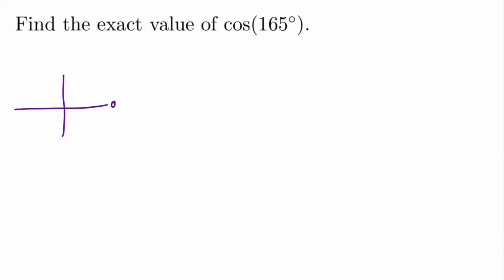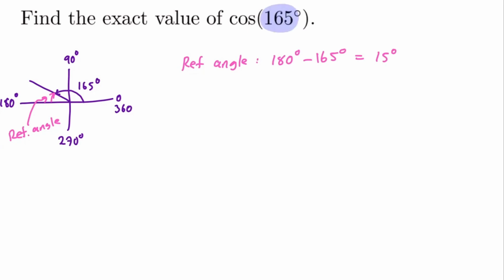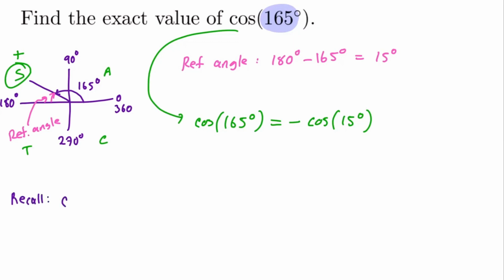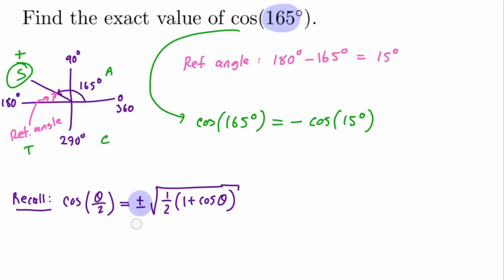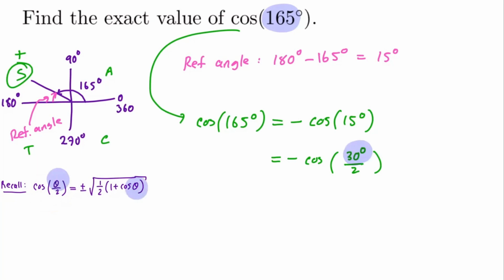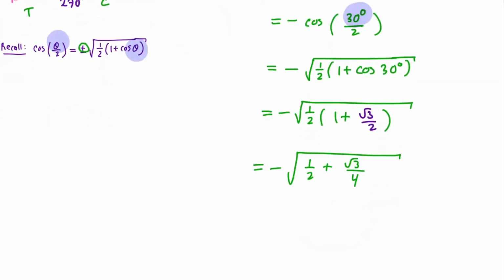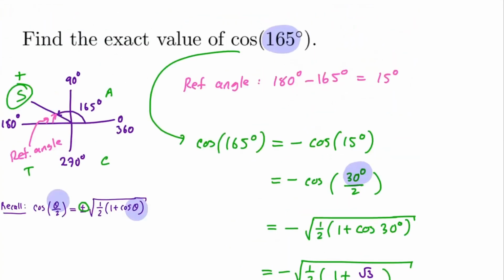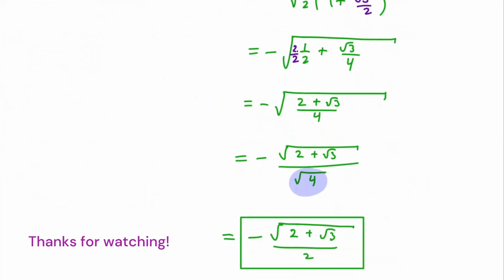Finding exact value by using The Half-Angle Formulas